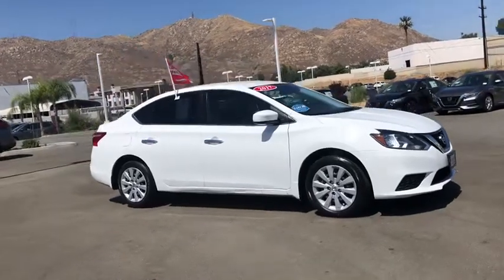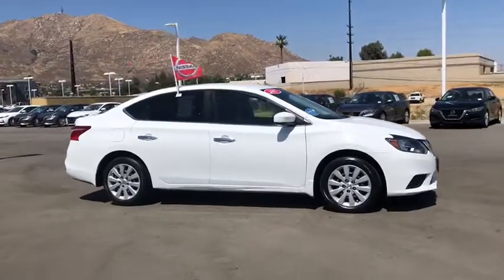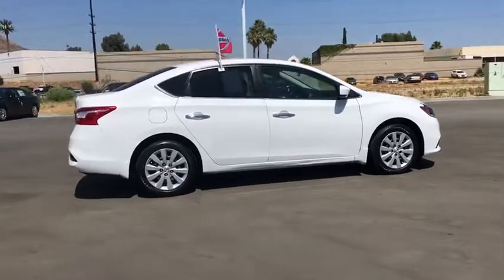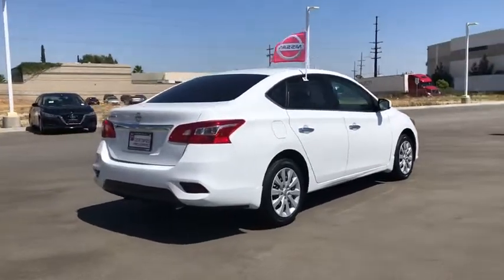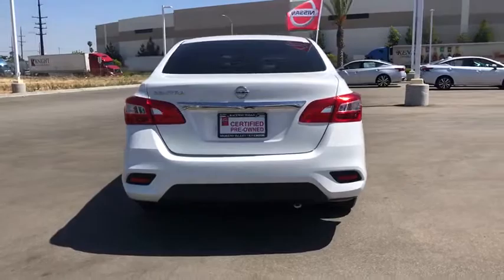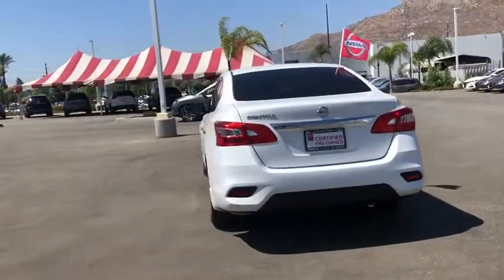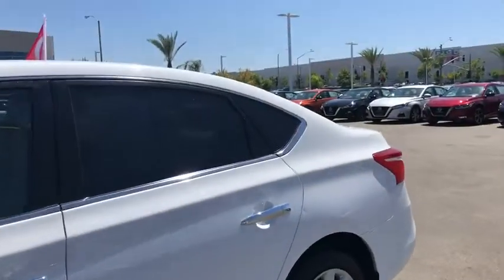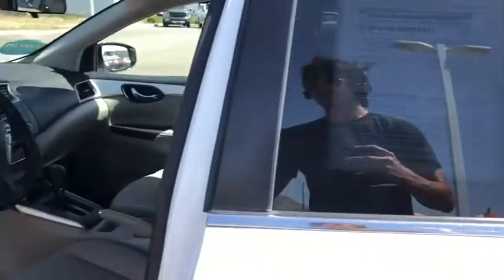2017 Nissan Sentra Moreno Valley, Riverside, Hemet, Perris, Temecula, CA P6219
Fresh Powder Used 2017 Nissan Sentra available in Moreno Valley, California at Raceway Nissan. Servicing the Riverside, Hemet, Perris, Temecula, CA area.

Raceway Nissan
6030 Sycamore Canyon Blvd

We're Open and We Deliver! Recent Arrival!brCertified.brSentra S, 4D Sedan, 1.8L 4-Cylinder DOHC 16V, CVT with Xtronic, FWD, Fresh Powder, Charcoal w/Cloth Seat Trim.brOdometer is 17640 miles below market average!brbrbrNissan Certified Pre-Owned Details:brbr  * Transferable Warrantybr  * Warranty Deductible: $100br  * Includes Car Rental and Trip Interruption Reimbursementbr  * 167 Point Inspectionbr  * Vehicle Historybr  * Roadside Assistancebr  * Limited Warranty: 84 Month/100,000 Mile (whichever comes first) from original in-service date